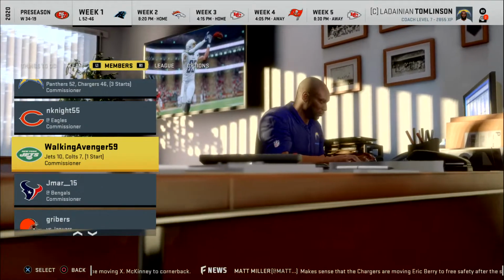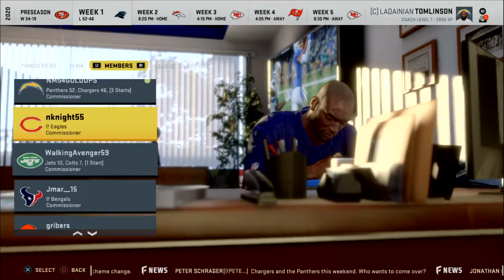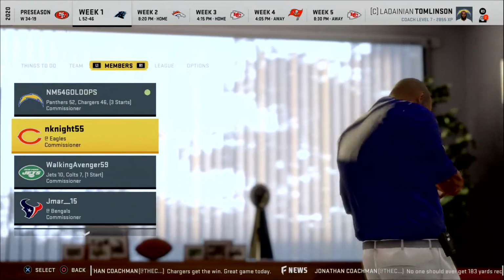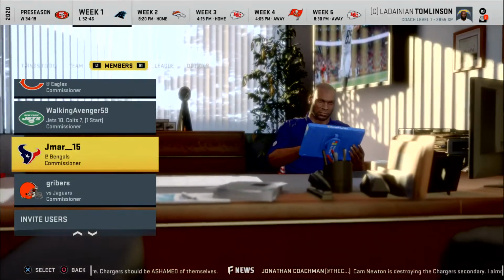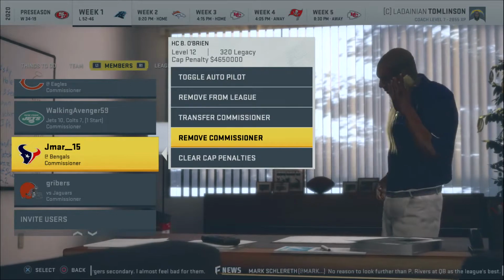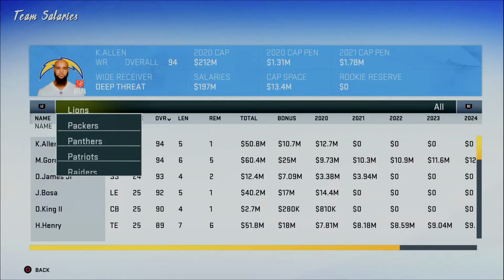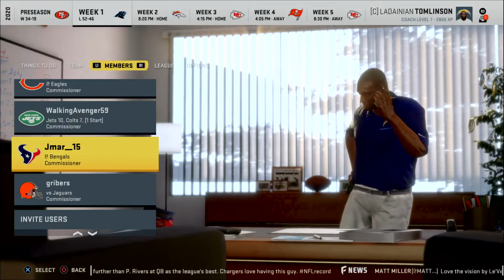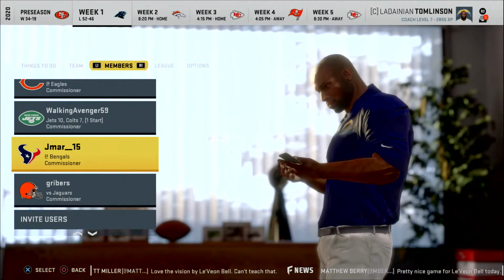How To Deal With Cap Penalties In Madden 20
Unfortunately, the only way to deal with dead money in Madden is to beg your commissioner to clear your penalties. Don’t be that guy!